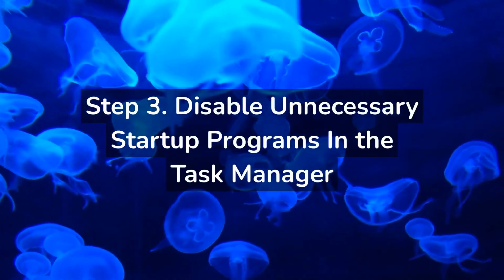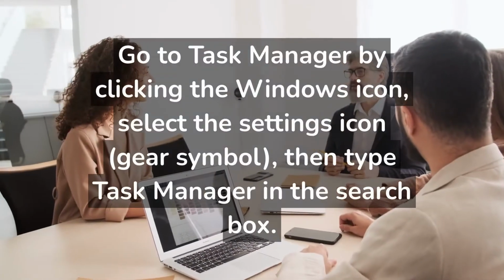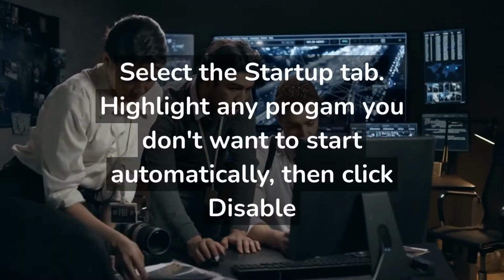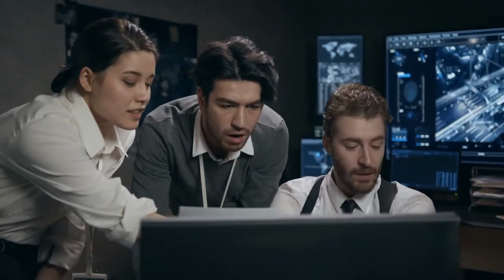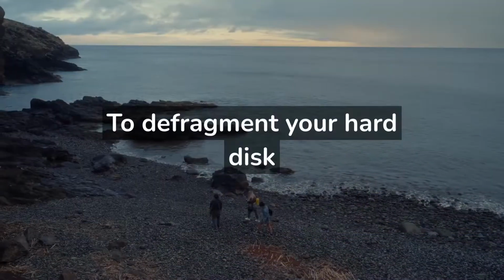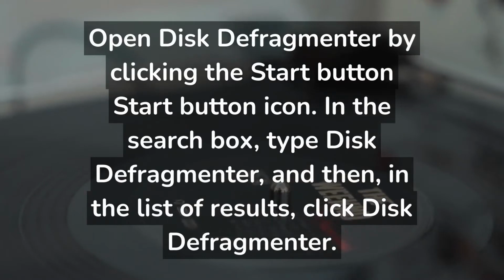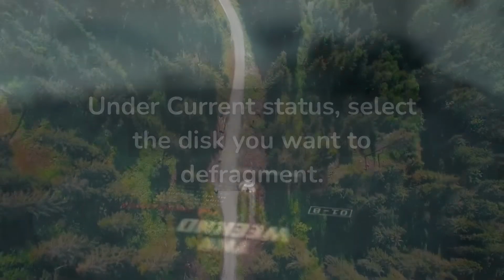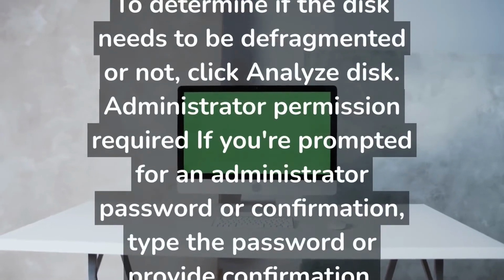How to Make Your PC More Efficient And Faster With 5 Simple Steps